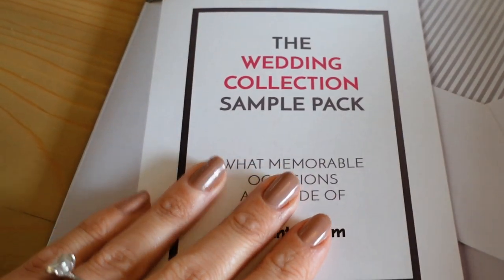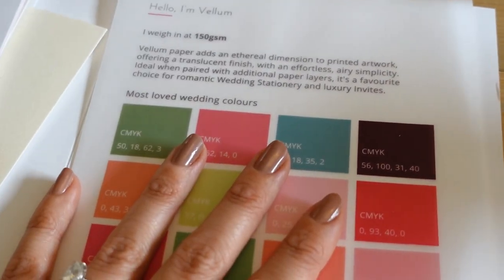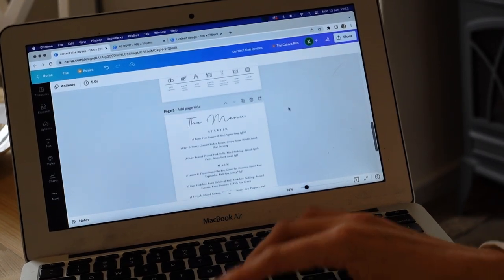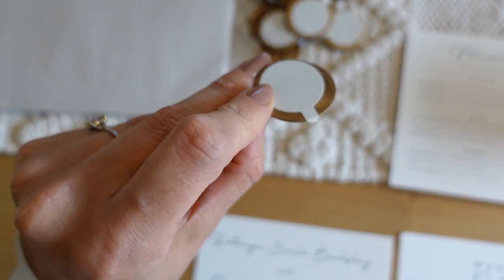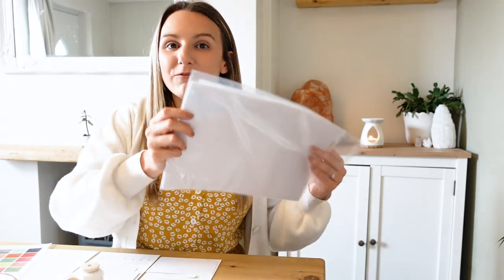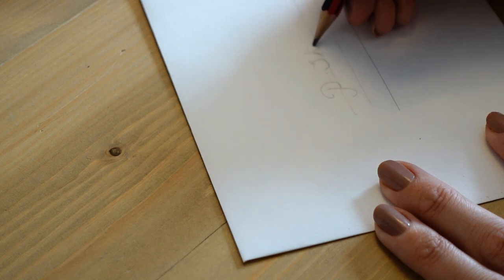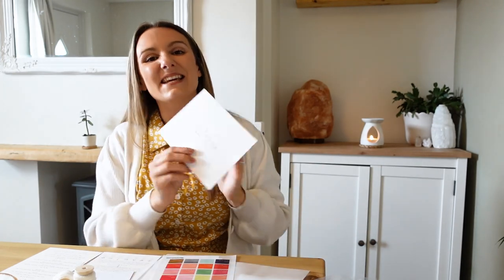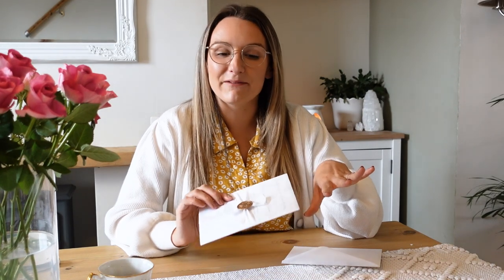Creating My Own Wedding Invitations | wax seal, silk ribbon, vellum paper, self printed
♡ Printed.com
♡ Helloprint.com
♡ Wax Seals (I got the colour old gold)
♡ Silk Ribbon
♡ Vellum Paper £5 for 50 sheets
♡ Anne Of Green Gables Handwriting book
♡ Inspirational Quotes Handwriting book

♡ My Etsy store (hand made crystal jewellery)
♡ My Ethical Crystals Store
♡ Planners & Trackers Designed By Me

Kay x